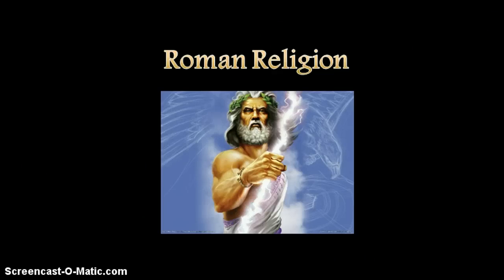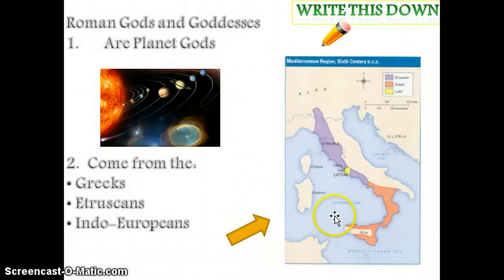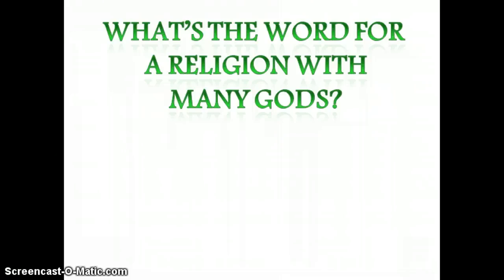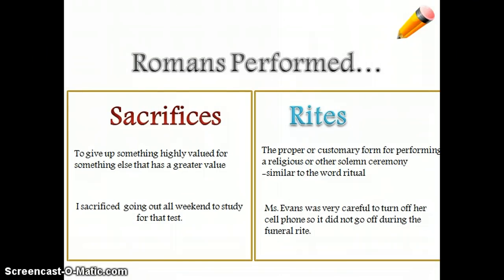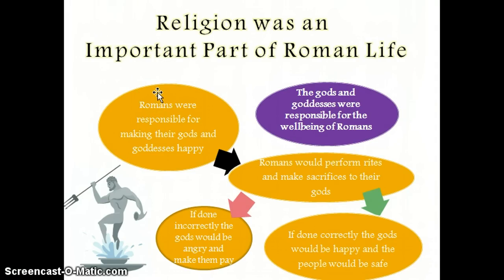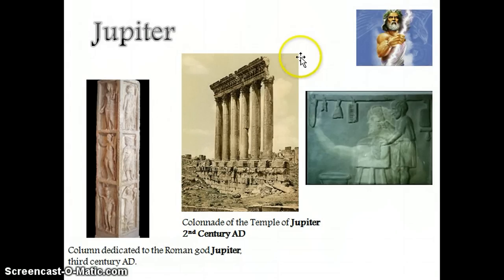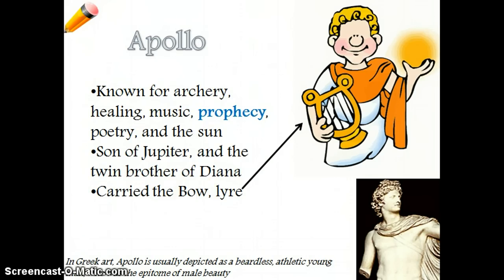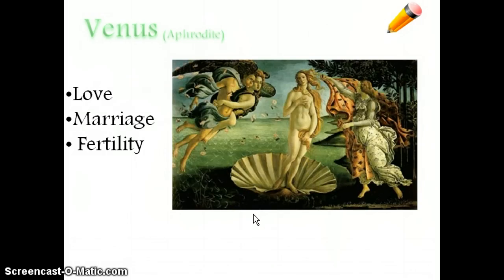Roman Religion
VA Standard WH1.6.b